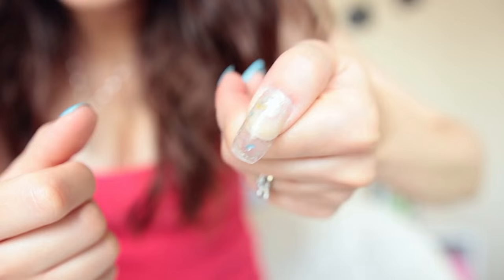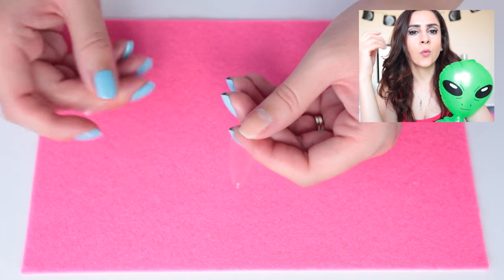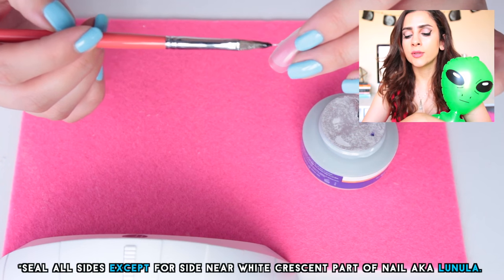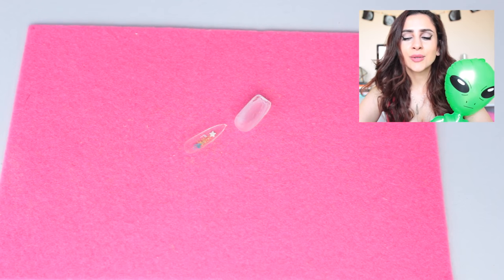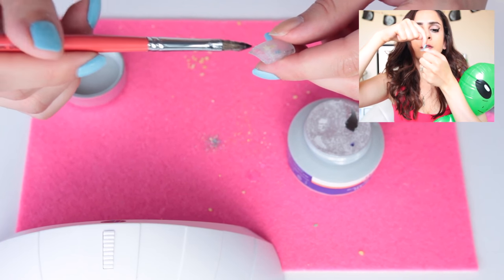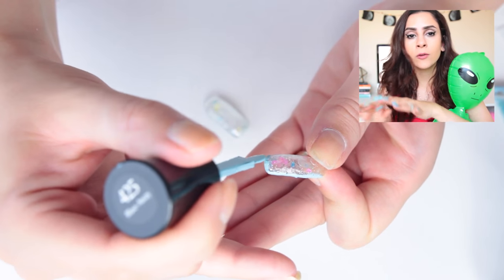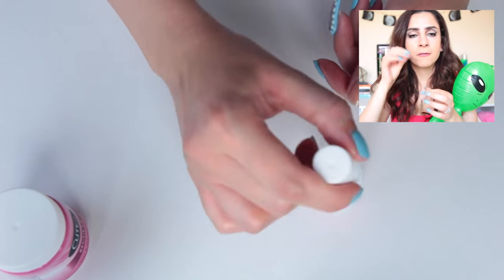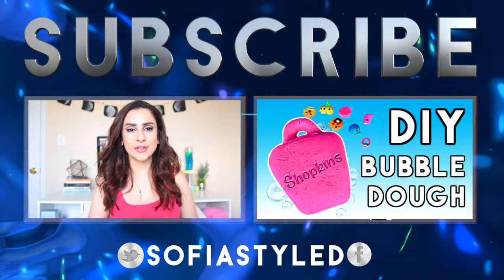DIY Liquid Nails with Water Inside?! SO WEIRD! SofiaStyled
Hey Stylers! Today I show you how to make your own gel nails with water inside. This nail style is more commonly known as aqua nails. It’s striking and entertaining to try if you ever want to challenge yourself!

➞ Periscope: sofiastyled
➞ Pout: sofiastyled

PRODUCTS
Clear Nails
Nail Glue
Sculpting Gel cheaper at Sally’s in-store
UV Lamp
Use rubbing alcohol to cleanse surface of nails in between using lamp.

STEPS
1. Select one fake nail size that fits your real nail and one smaller nail to glue over the other fake nail.
2. Using a nail file, thin and round edges of both fake nails.
3. Glue tip of two nails together with brush on nail glue.
4. Let dry for few seconds.
5. Seal sides with sculpting gel, leaving coinciding side near white crescent part of your nail open. Cure for 30 seconds after sealing each side. Wipe with rubbing alcohol if sticky after curing.
6. Add glitter inside with a smaller nail. Avoid overfilling and use light materials.
7. Add water into nail with syringe or pipette. Fill 90 percent full. if bubbles appear, tap on nail until they rise out of nail opening.
8. Seal opening with gel. Cure under lamp for 30 seconds.
9. Cover front and back of nail with layer of gel to keep it clear.
10. Clean nail with rubbing alcohol.

HOW TO APPLY TO NAILS
1. Buff your own nail.
2. Clean your nail with gel cleanser or rubbing alcohol.
3. Apply nail glue onto your nail and back of fake nail.
4. Press fake nail onto your own nail.
5. Cure under lamp for 30 seconds. Done!

I know what you're thinking... ain't nobody got time for that! I agree.

MY NAIL POLISH COLOR
425 Blue-Away by Sally Hansen Insta-Dry